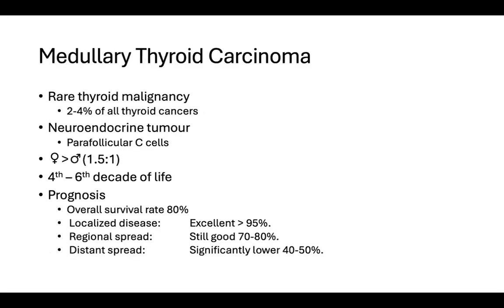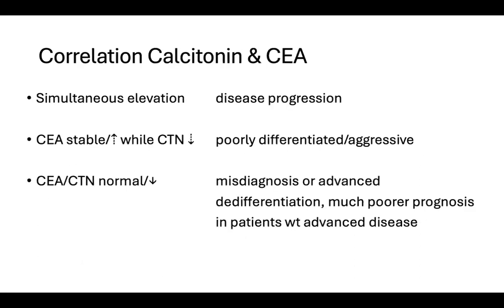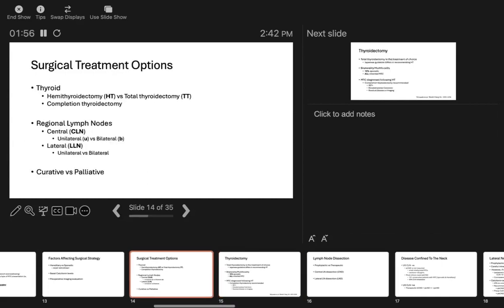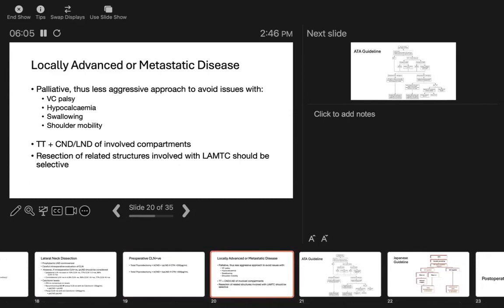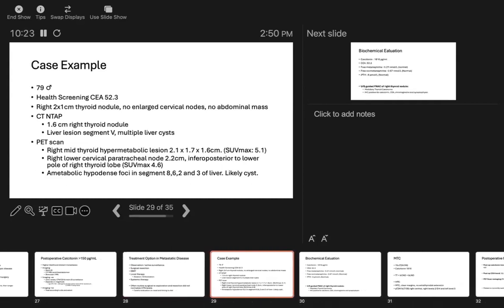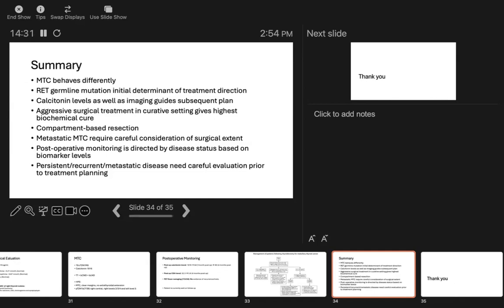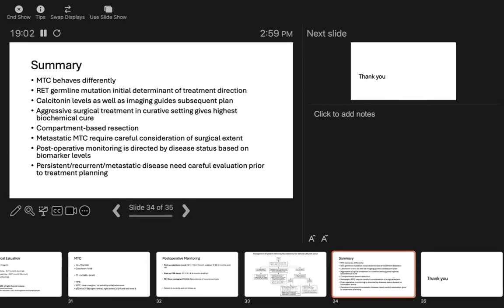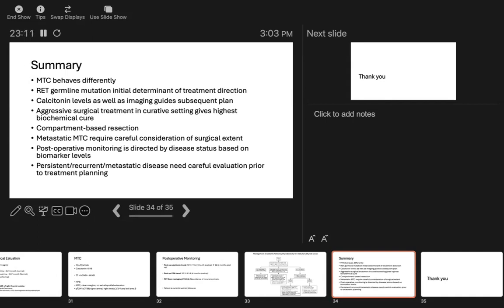MTC by Mr Hakim